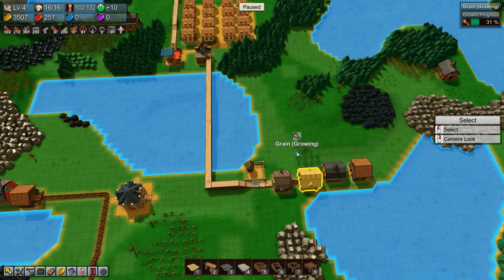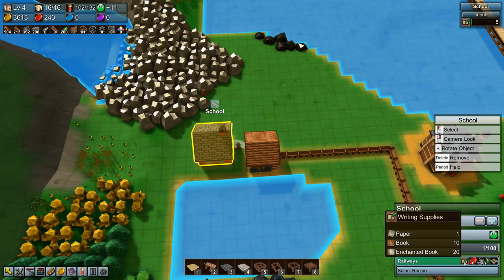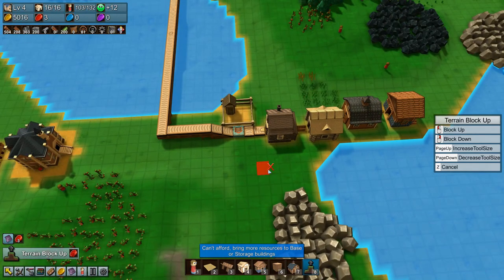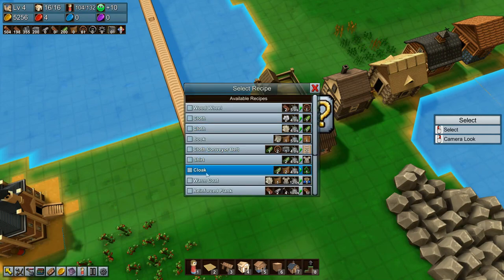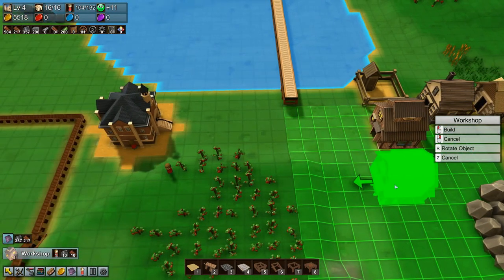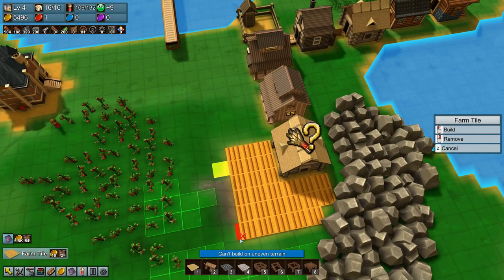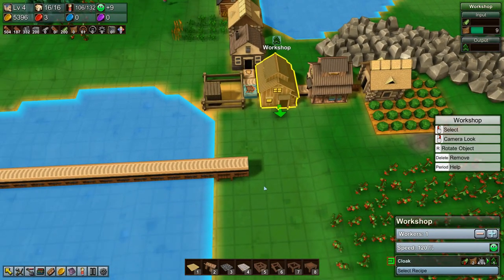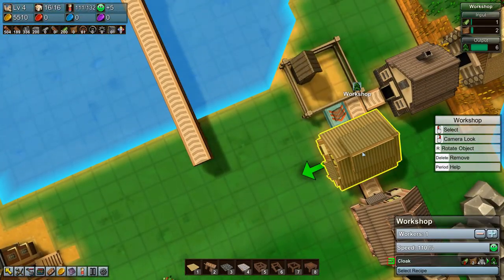Lets Play Factory Town S2 Ep8 - Cloaks, Books & Iron - Gameplay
Making progress in Factory Town now that I am doing things right! Cloaks are now being produced, and hopefully they can cover the costs of our increased research speed with books.